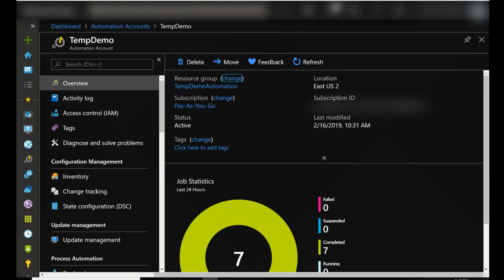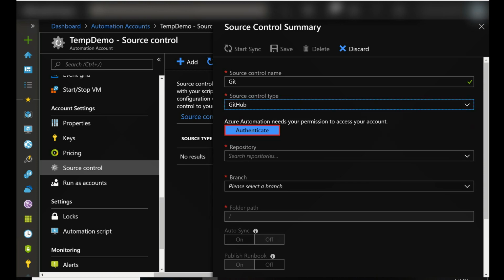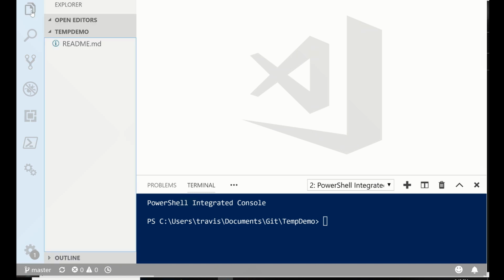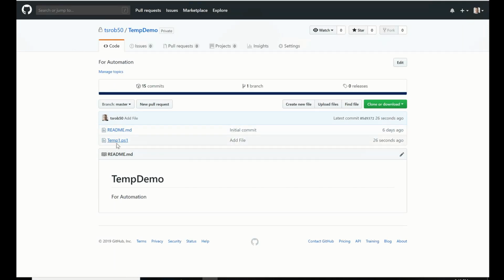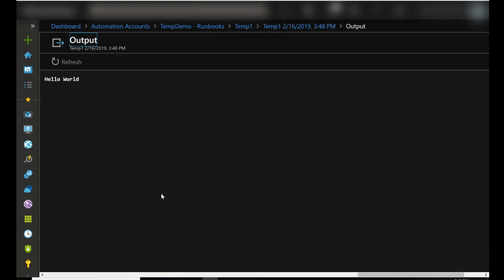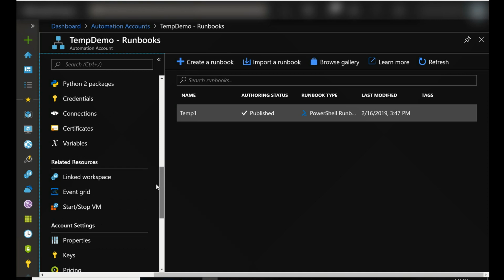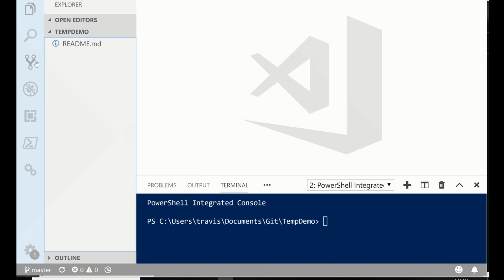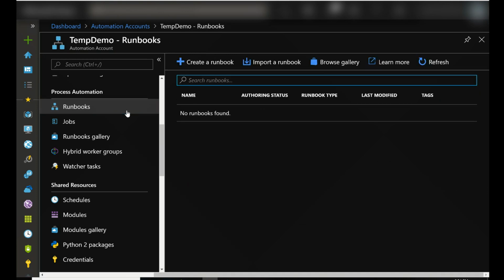How to use a Free GitHub Account to Manage Azure Automation Runbooks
Source code management is important for Azure Automation Runbooks.  In this video I’m going to show you how to connect Azure Automation to a free GitHub code repository account for syncing and managing runbook code.